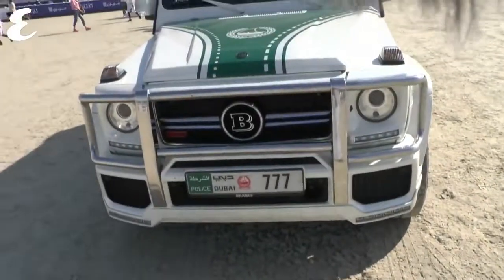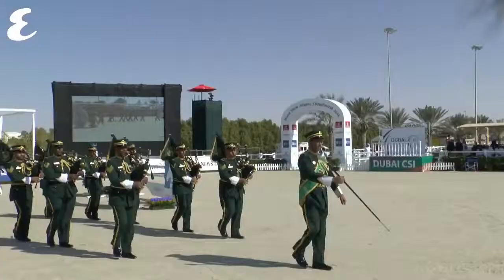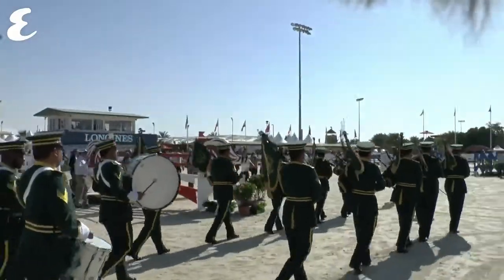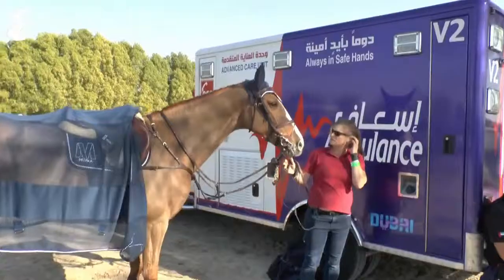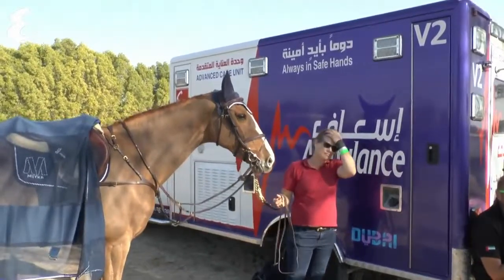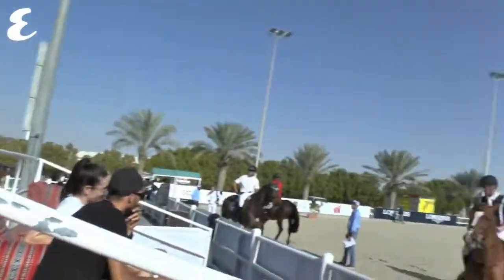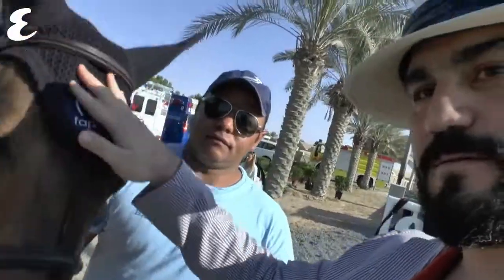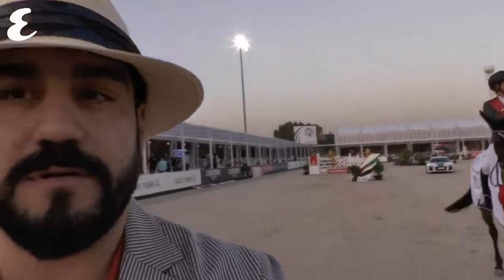Emirates Longines Dubai Show Jumping Championship 2017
Alp Vlog takes a close and personal look at the Longines 2017 Dubai Show Jumping event ar